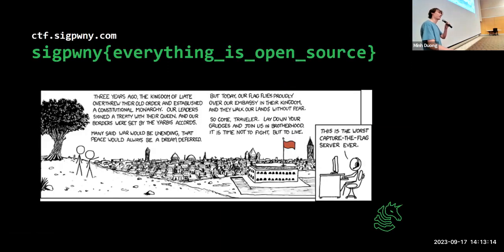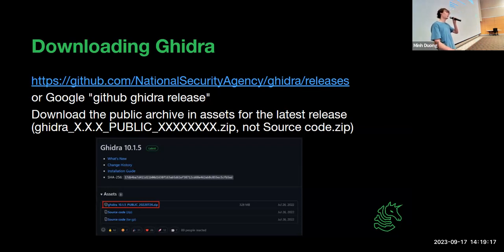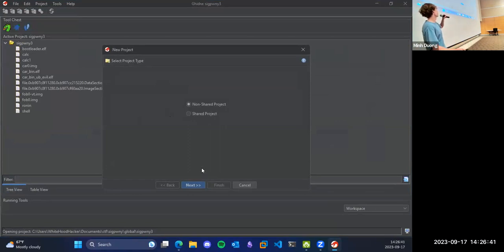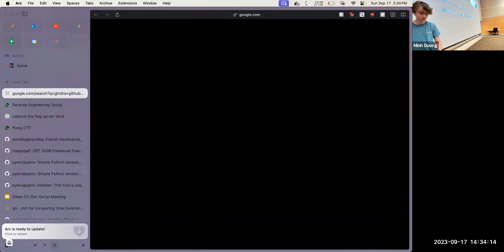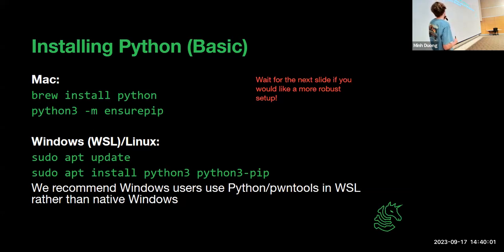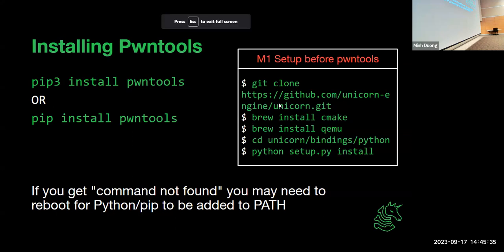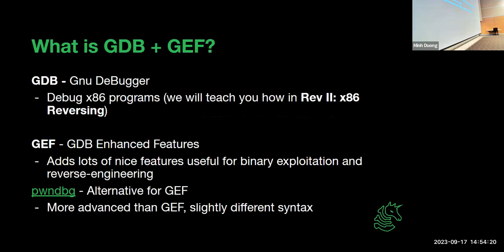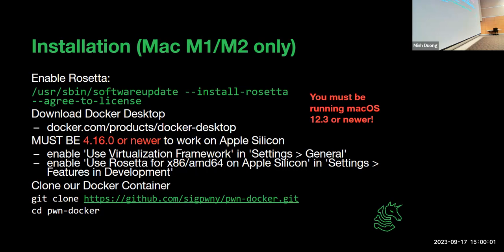FA2023 Week 03: Reverse Engineering Setup (2023-09-17)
This meeting covers tool setup for reverse engineering (Ghidra, Python +. pwntools, gdb). Recorded on 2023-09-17.

This meeting was run by Pete.